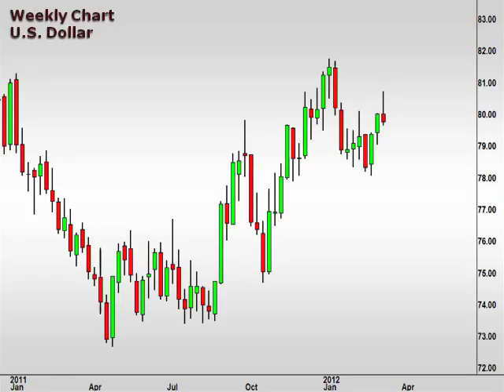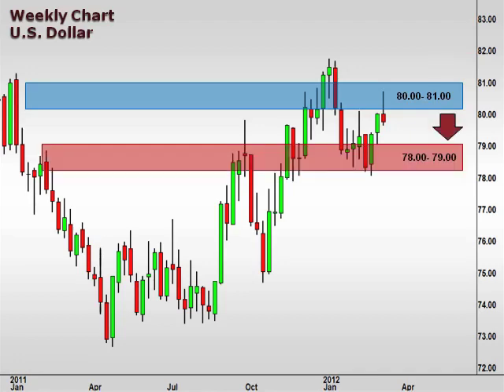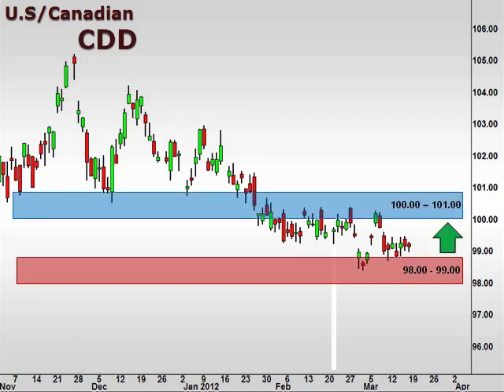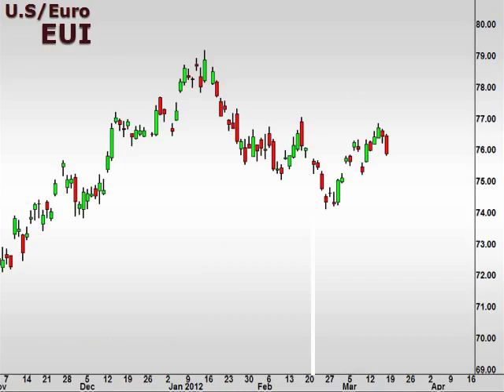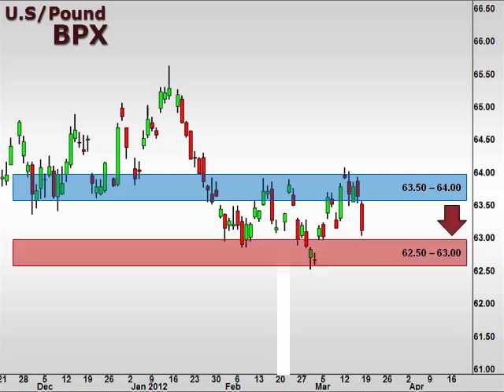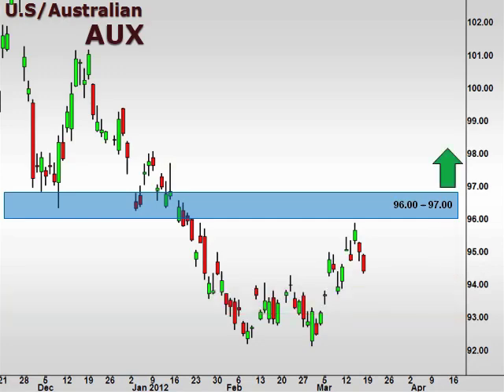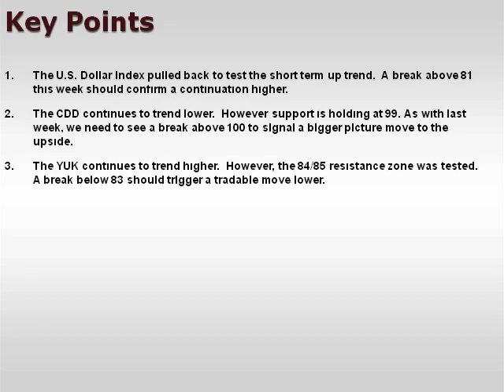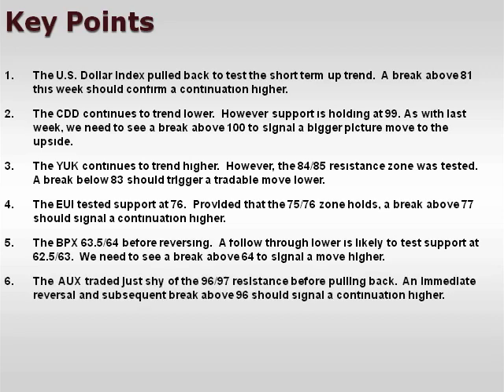3/19/2012 FX Options Weekly Outlook